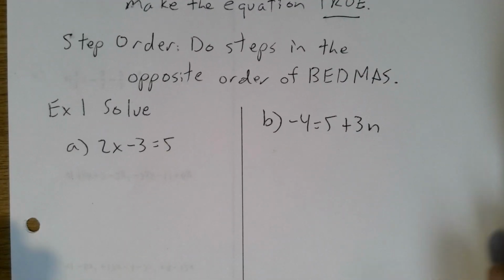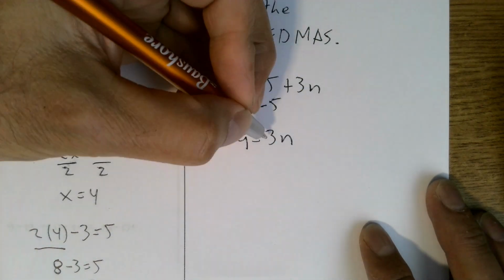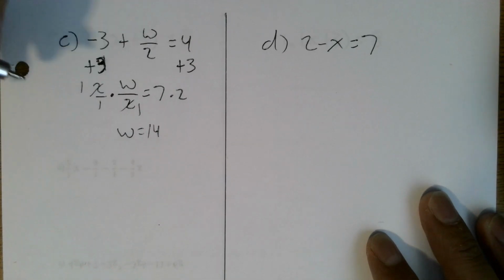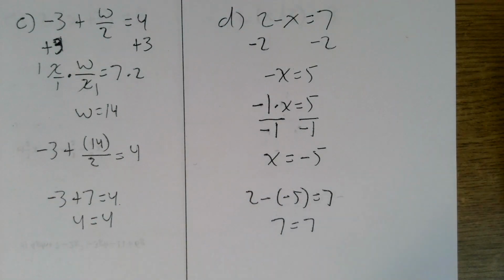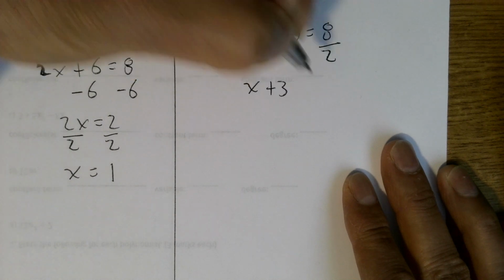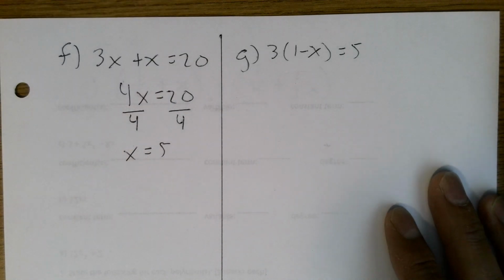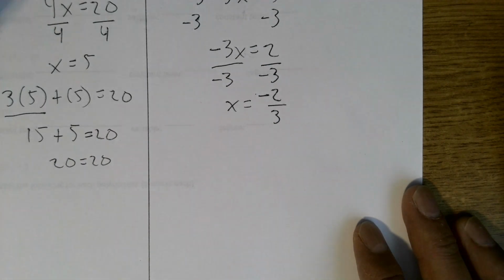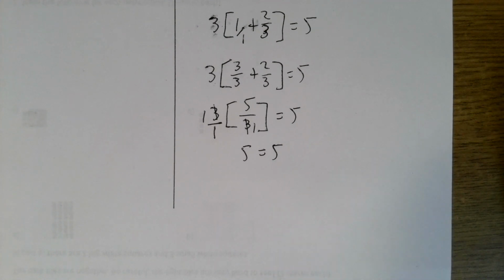MA 9 6.1 Solving Multi-Step Linear Equations